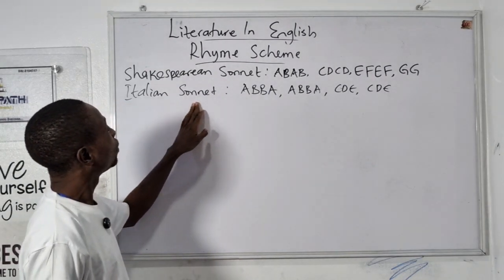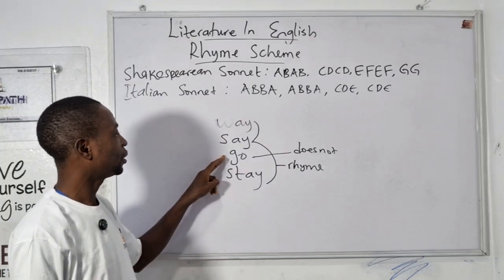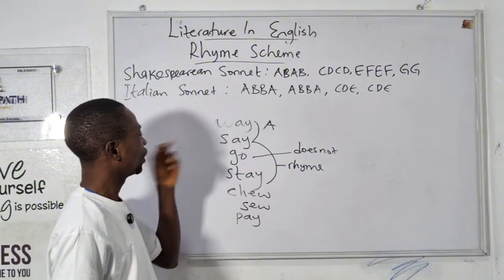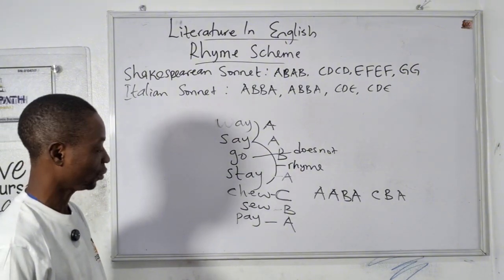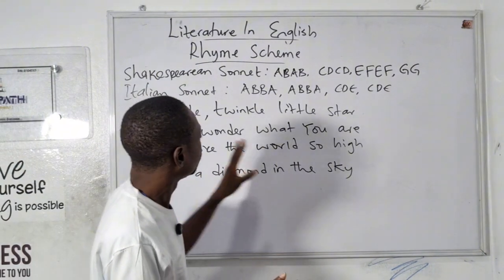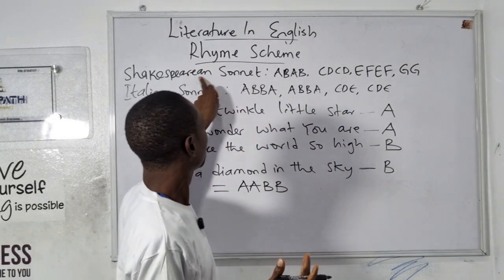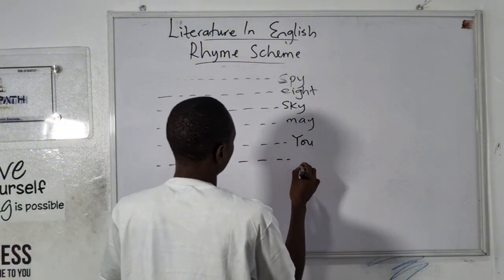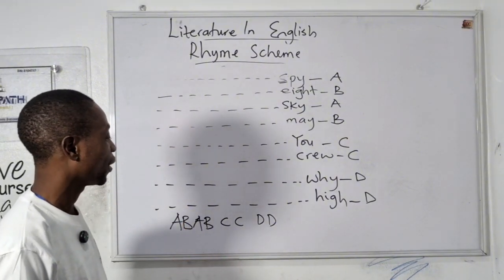JAMB LITERATURE IN ENGLISH RHYME SCHEME (EXPLAINED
Are you finding rhyme scheme confusing in JAMB Literature? This video breaks it down in a simple and easy-to-understand way to help you master poetry and score high in your exam.

📚 What You’ll Learn:
Meaning of rhyme scheme
How to identify rhyme patterns in poems
Common rhyme schemes (ABAB, AABB, ABBA, etc.)
Step-by-step method to analyze any poem
Examples to help you understand better
Common JAMB questions on rhyme scheme

This lesson is perfect for JAMB, WAEC, and NECO candidates who want to improve their understanding of poetry and perform better in Literature in English.

Don’t just cram — understand rhyme scheme the right way and boost your chances of scoring 300+.

Excelpath Educational Consult is committed to helping you succeed.